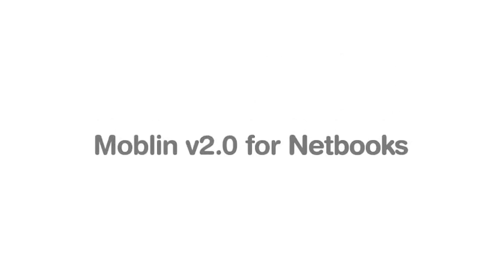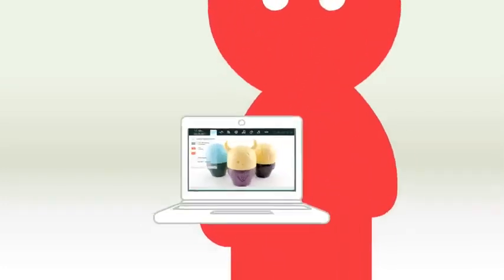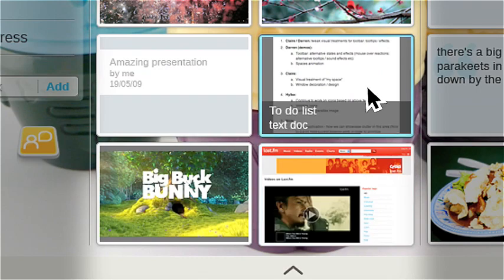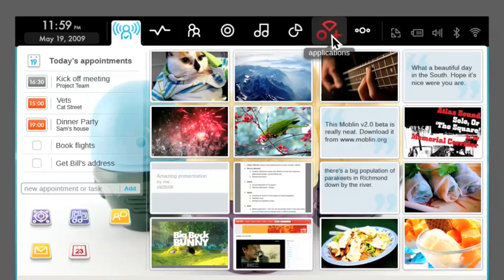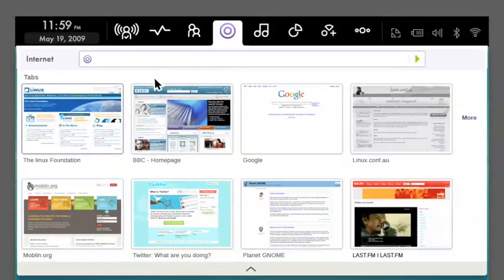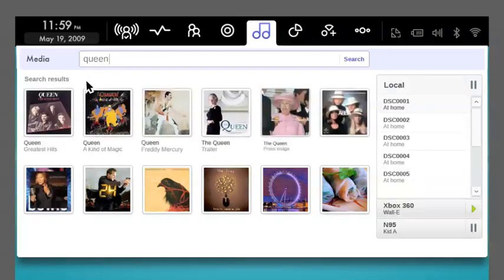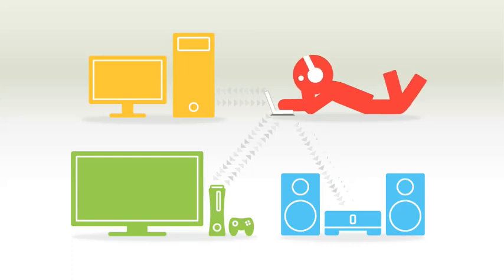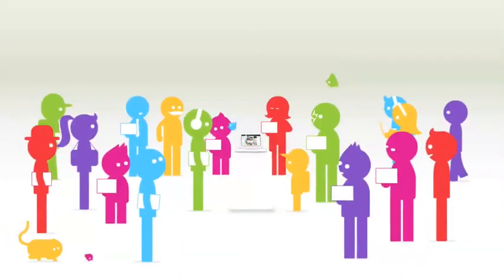Moblin v2 Beta Launched!